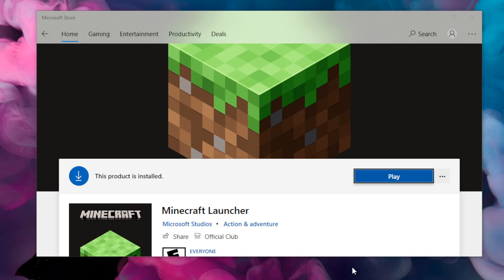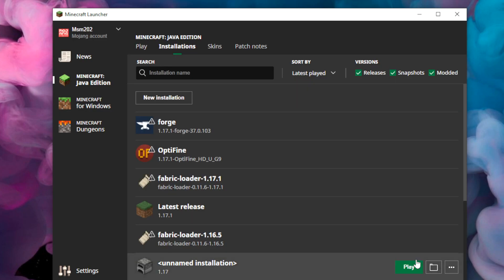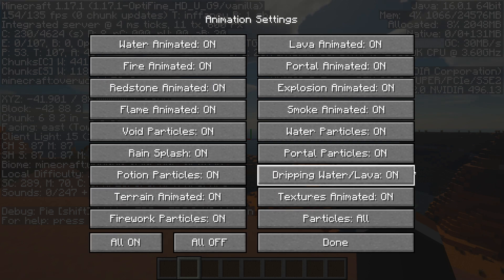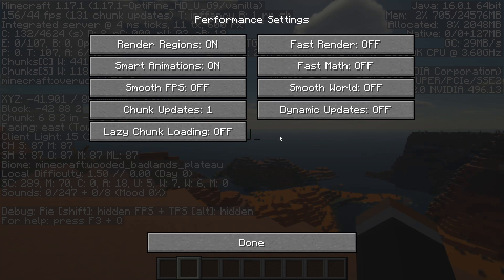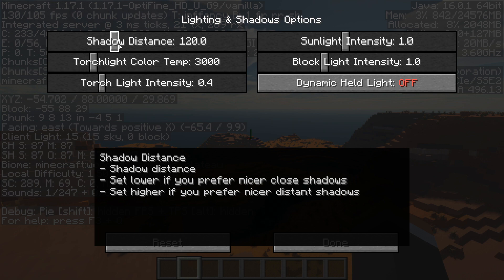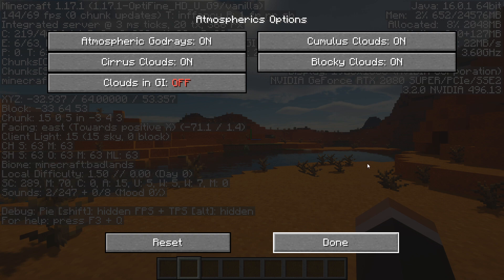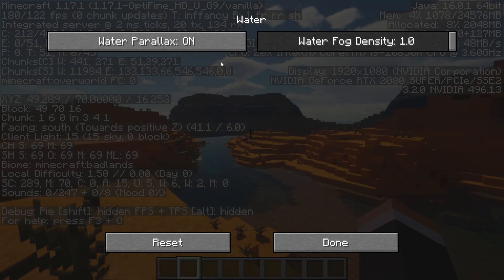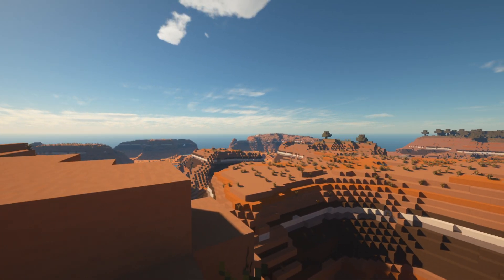SEUS PTG BOOST Your FPS (SEUS Ray Tracing FPS) SEUA PTGI HRR 3